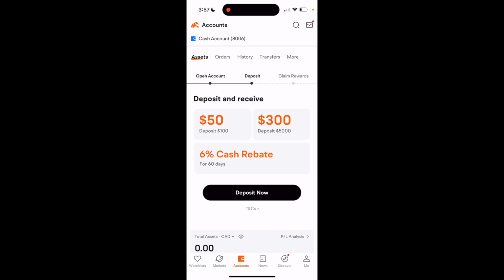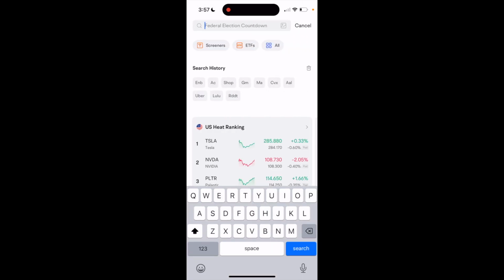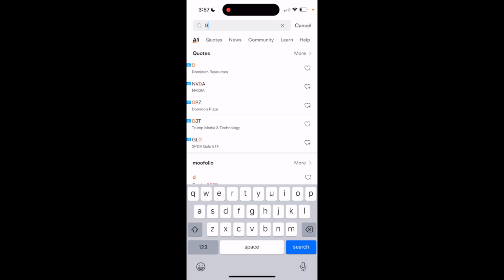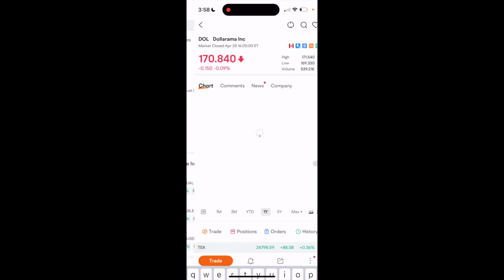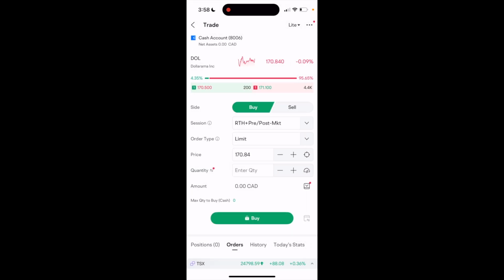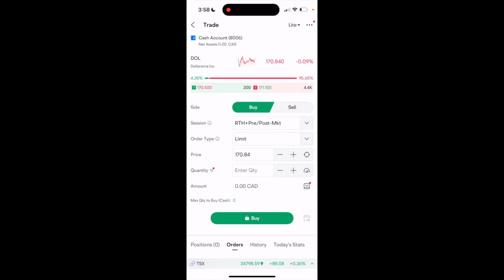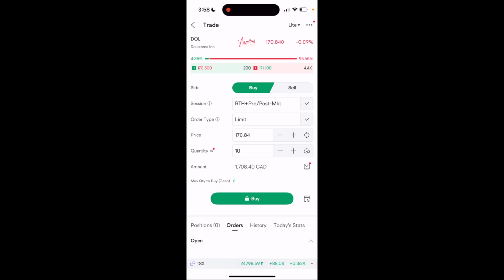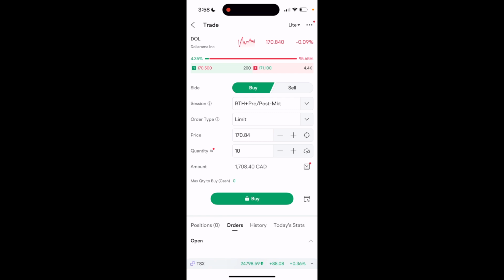How To Buy Dollarama Stock (DOL) On Moomoo | Step By Step Guide - Moomoo Tutorial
Want to invest in Dollarama? This step-by-step tutorial shows you exactly how to buy Dollarama stock (DOL) using the Moomoo platform. You'll learn how to search for DOL, review its stock details, place a market or limit order, and complete your trade smoothly. Whether you're a new investor or just new to Moomoo, this guide makes the process of purchasing Dollarama shares simple and easy to follow.

How to buy Dollarama stock on Moomoo, Step-by-step guide to buy DOL stock, Buy DOL shares using Moomoo app, Invest in Dollarama via Moomoo, Dollarama stock tutorial Moomoo